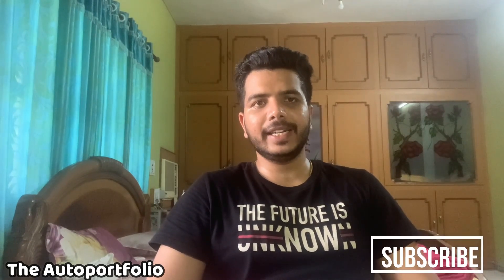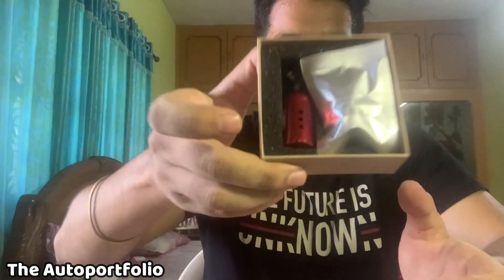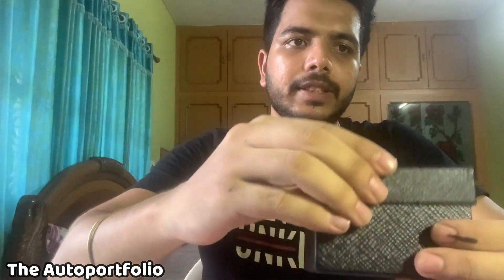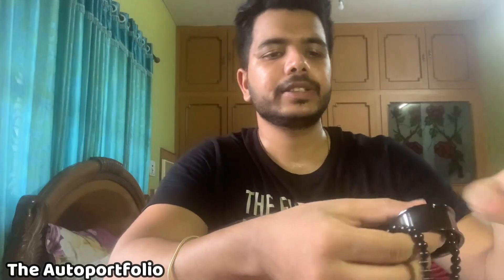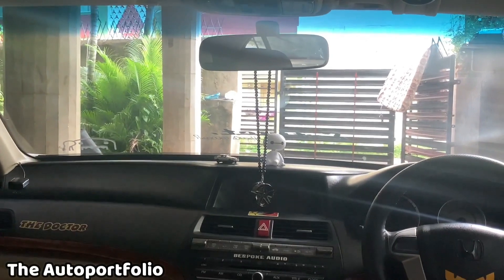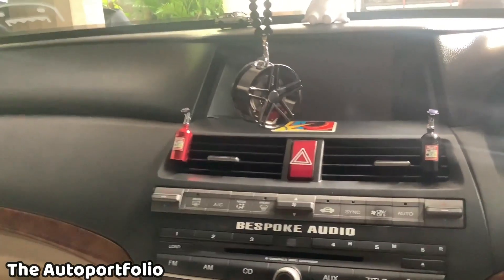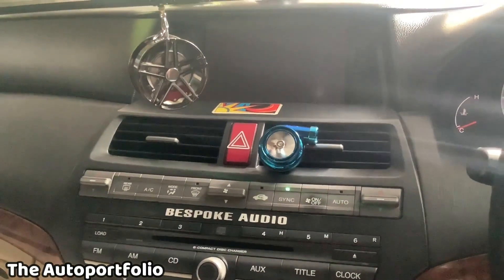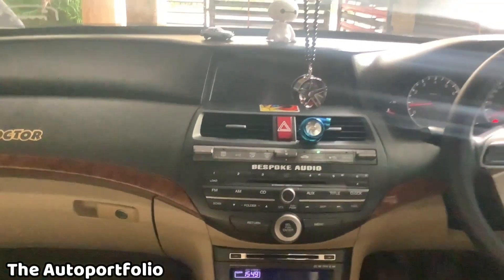Car accessories unboxing and installation , NOS and TURBO perfume, JDM alloy wheel mirror hanger.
Hi guys,

Enjoy the unboxing and installation of NOS perfume, turbo perfume, and JDM alloy wheel hangers.

Links

1. NOS perfumes

2. Turbo perfume

3. JDM Alloy wheel mirror hanger